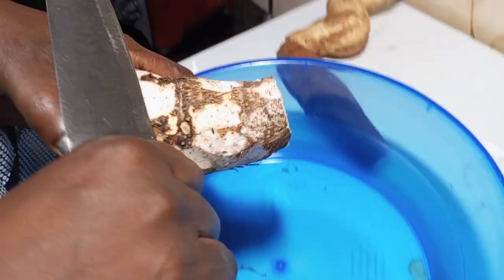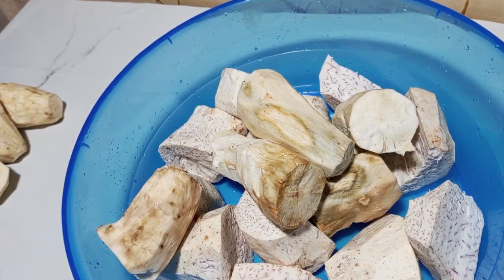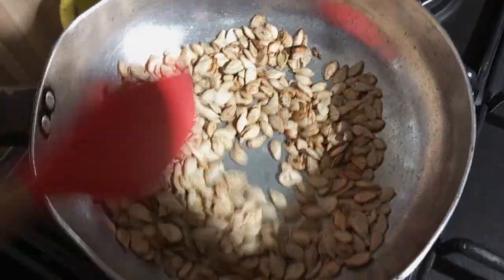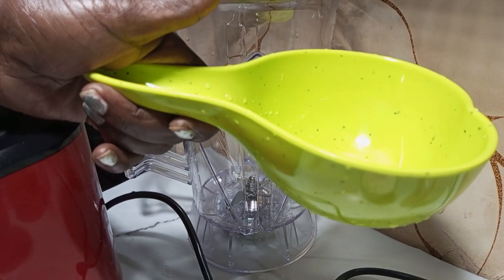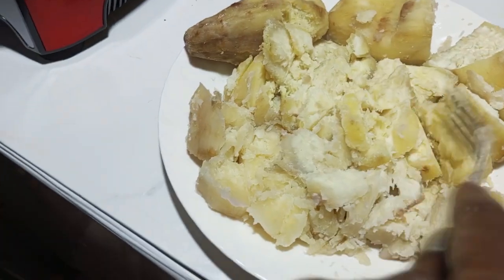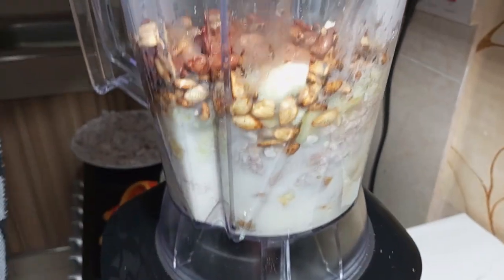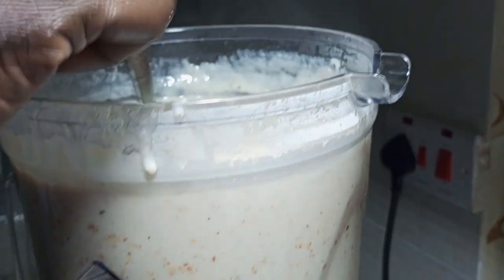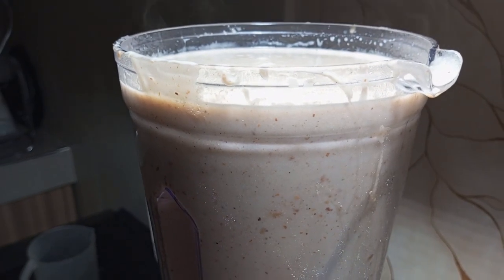HOW TO PREPARE AND EARN FROM UJI POWER BUSINESS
This video has been done because of some of the repeated questions that viewers has been askiing;

1  how to start this business of uji power
2  how to prepare it
3  how much capital required
4   where to buy the ingredients
5   how many caps one gets from the first procedure and many more,